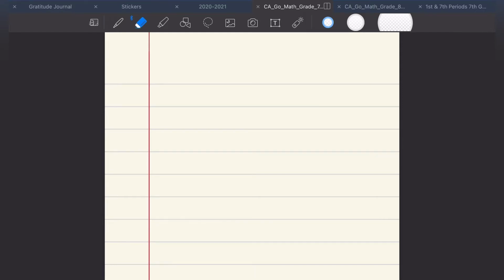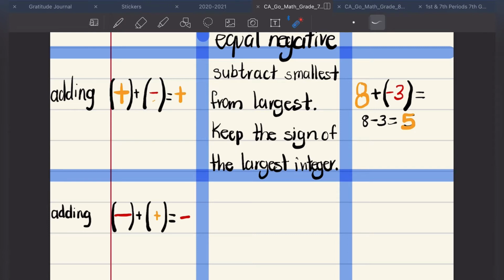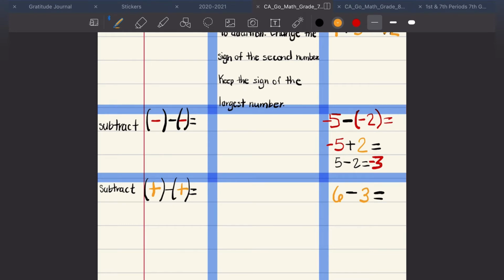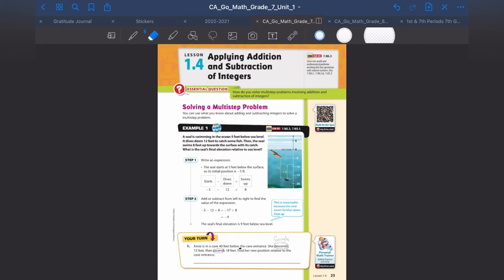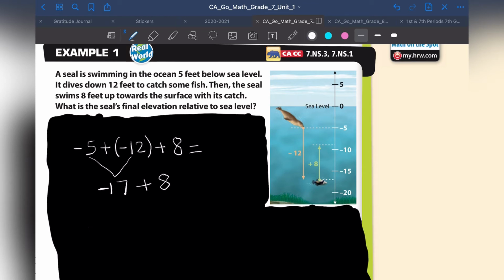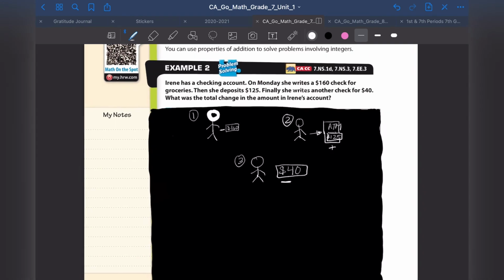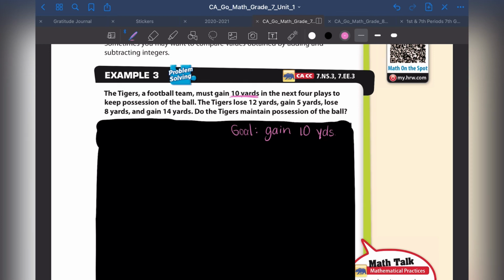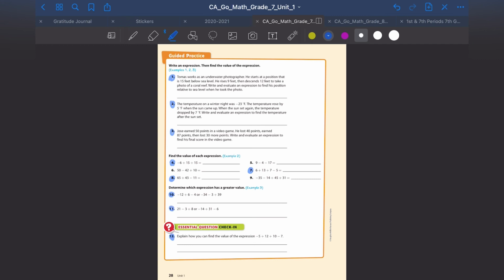7th Grade Go Math Lesson 1.4